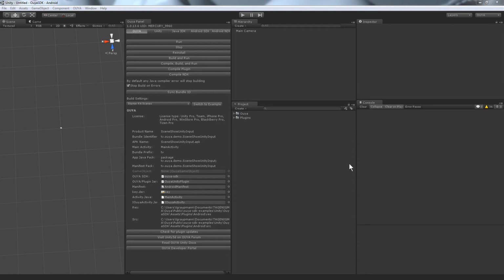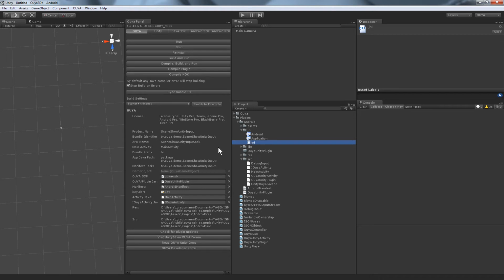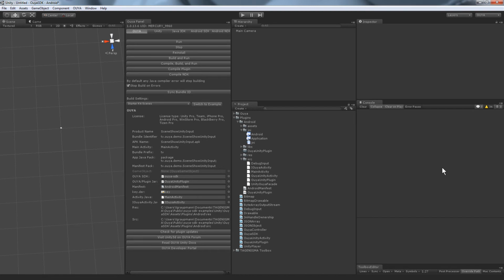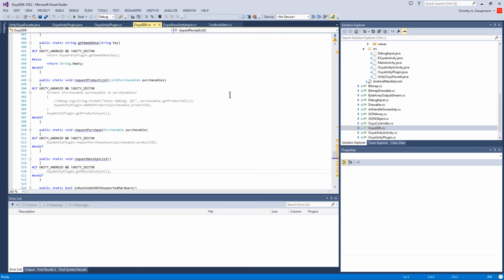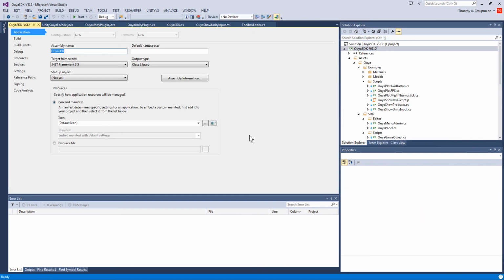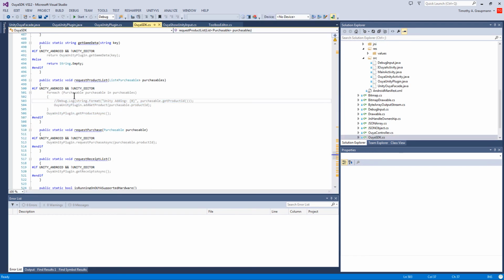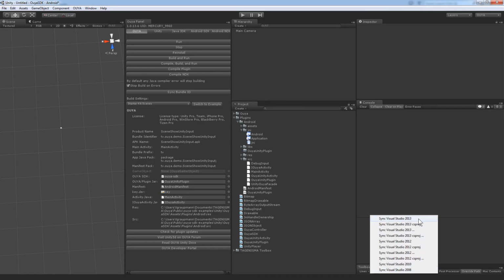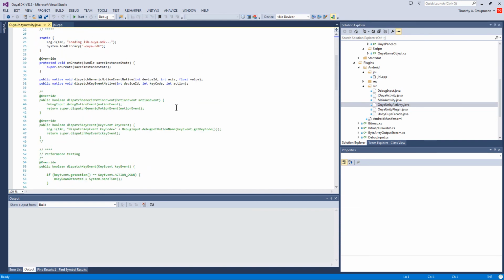TAGENIGMA Toolbox Version 1.27 (Quick Symbol Switching)